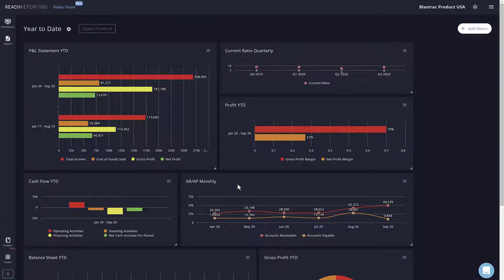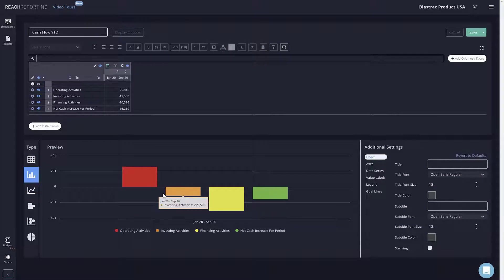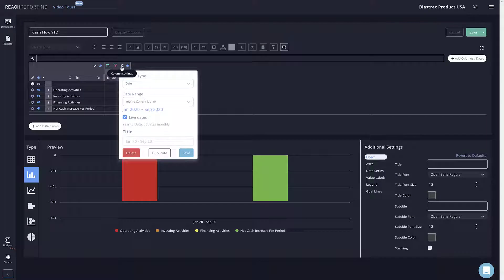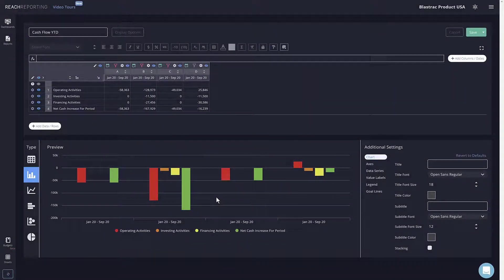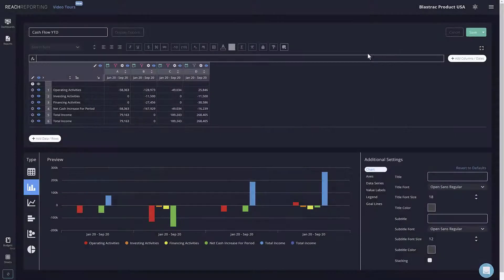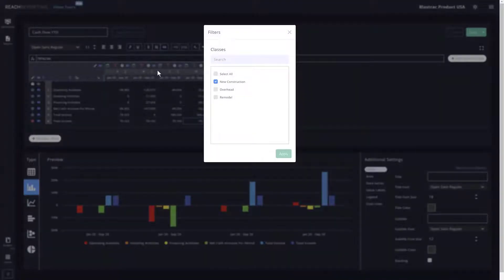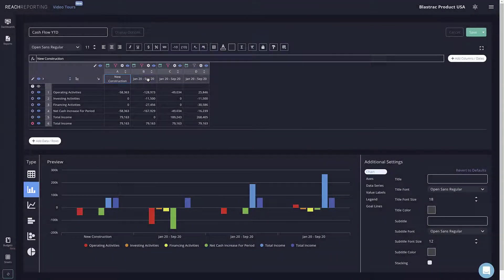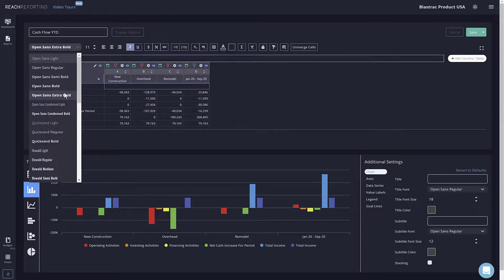How to Filter by Class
Learn how to compare similar data in different classes by using the filter feature.